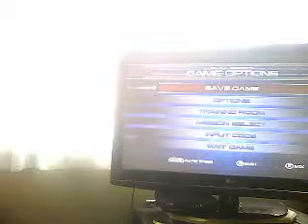how to get stalker and jedi robes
go on death star and either beat darth vader or the emporer. you can do this on every dificulty